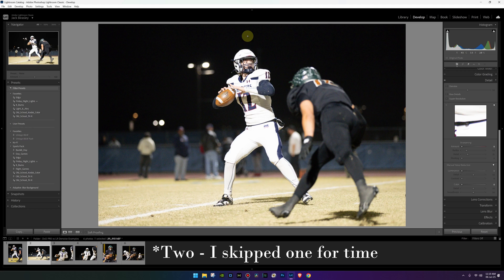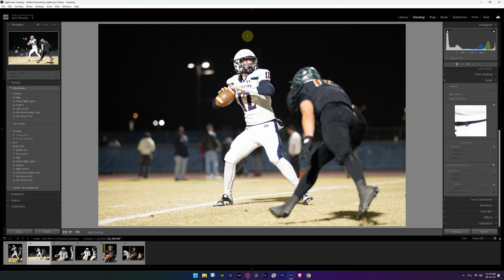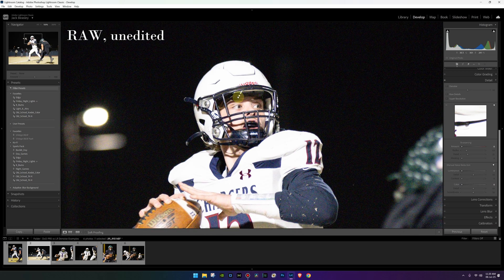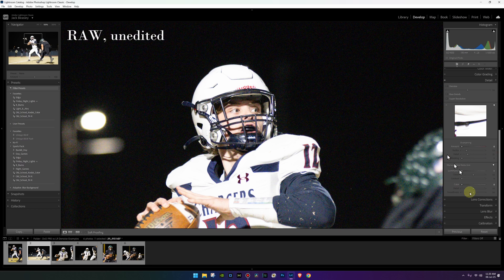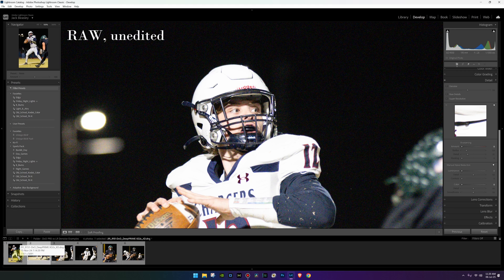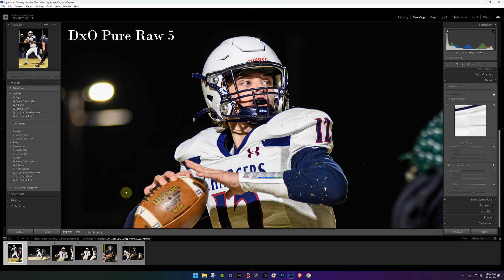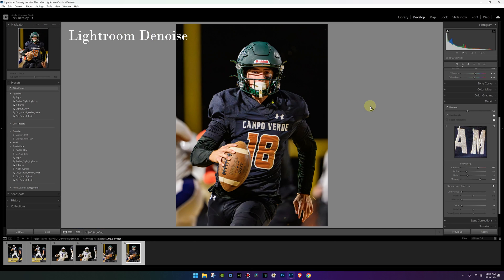Lightroom's New AI Denoise - Better Than DxO Pure Raw 5?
Adobe has come on strong with their newest version of Lightroom and its much improved AI noise reduction. Is it now better than the current kind of noise reduction, DxO Pure Raw 5?

To try out DxO Pure Raw 5 denoise and sharpening for your own RAW files

All of the gear I use and that appeared in this video, plus some others
Want personalized sports photography instruction and photo critiques? We can schedule one-on-one virtual and in-person (Phoenix metro area) sessions! See my website for more details!